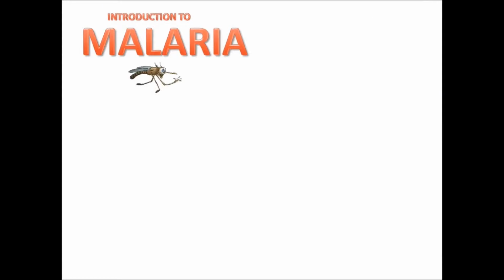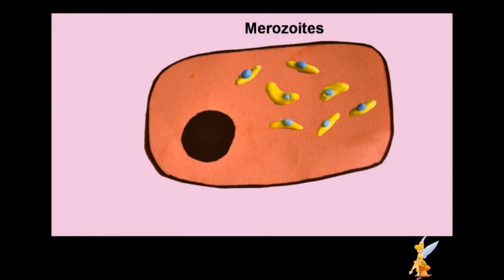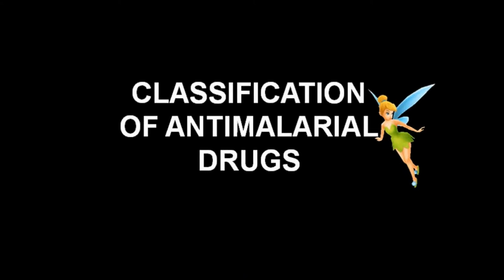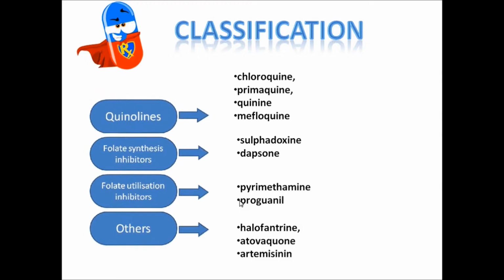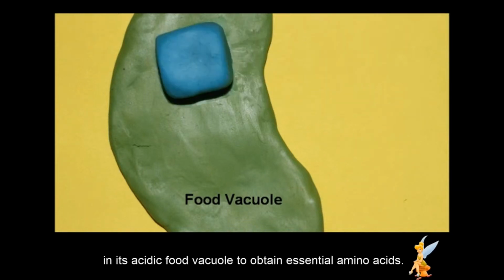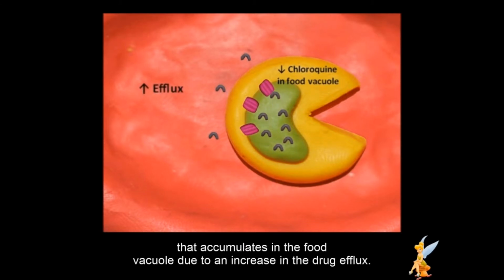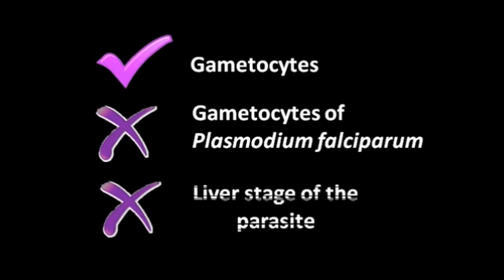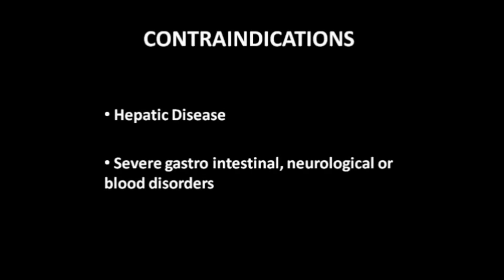FINAL VIDEO FAR241 GROUP 9 MALARIA